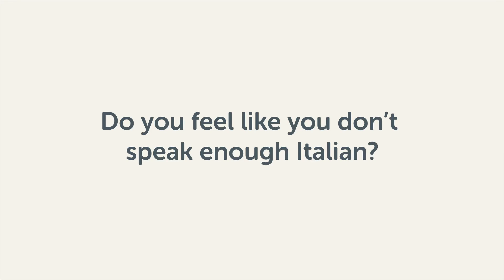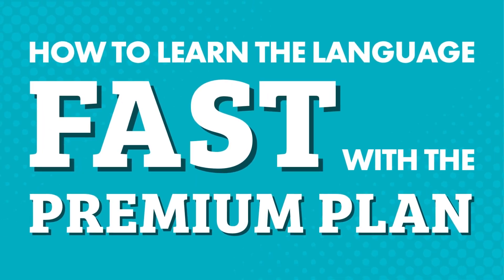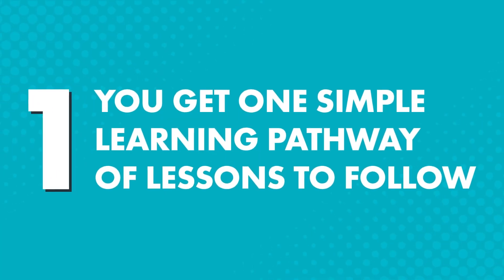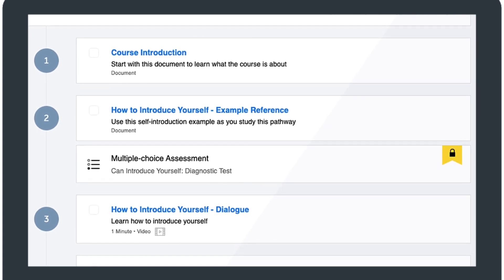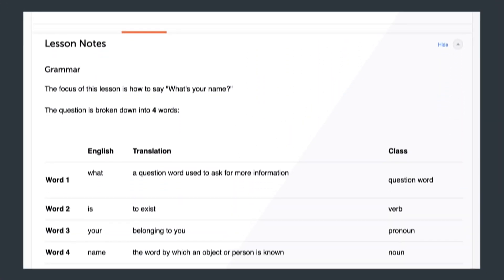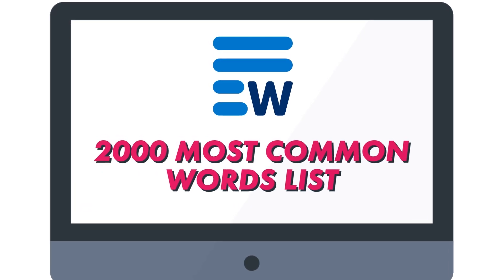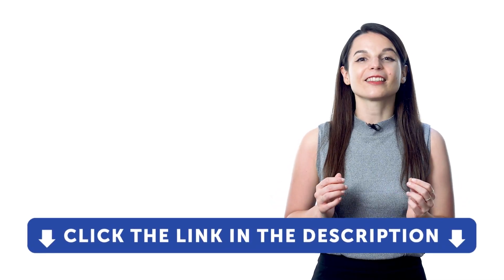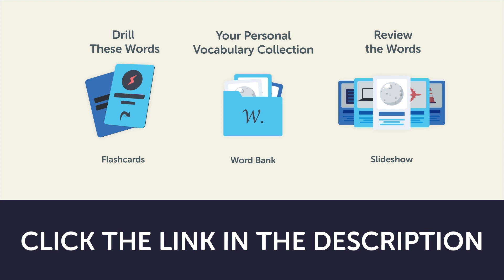15 Study Tools That Will Lock Italian into Your Brain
Today, you'll discover how our Premium Plan helps you master the language with:
- One Clear Learning Pathway to Follow… Which Makes Sticking with Learning Easier than Ever
- Special Lessons that Get You Speaking & Understanding Conversations in Minutes… From Beginner to Advanced
- And Over 15 Study Tools That Will Lock the Language into Your Brain

ItalianPod101 is the best place to get started with the Italian language as you will get on your way to Italian fluency fast. We provide you with everything you need to maser the language.